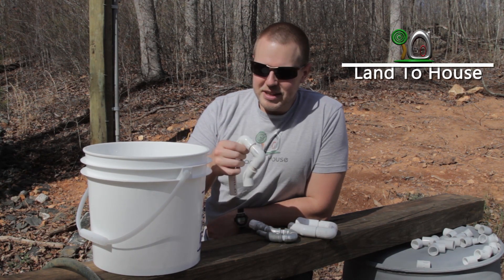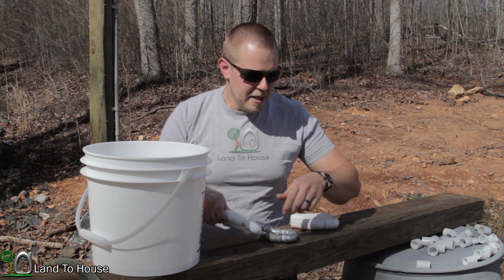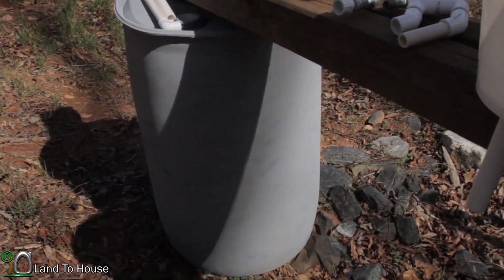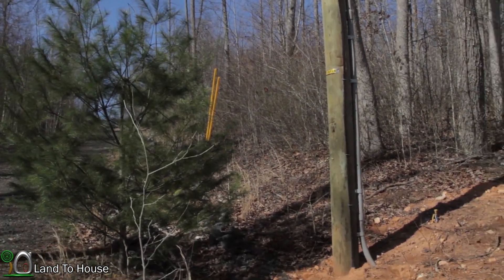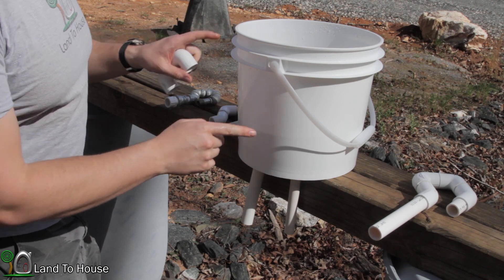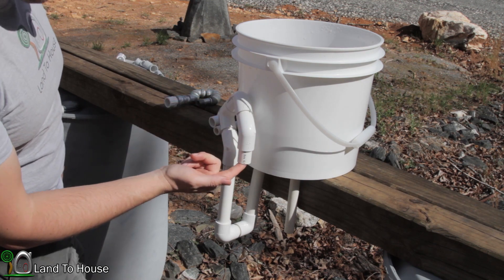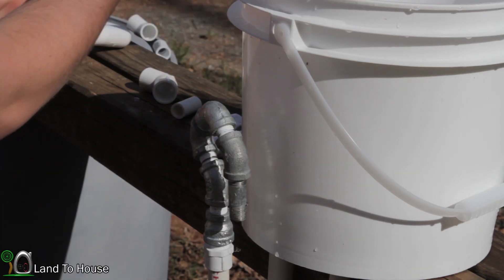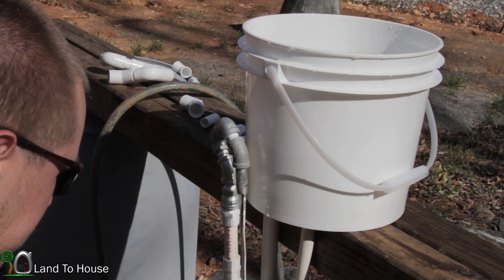Advanced U siphon Testing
Time to test out more U siphon ideas. In this video I try 3 sizes of pipe to find out if the diameter of pipe makes a difference in how the siphon start. Next I use a longer exit pipe to learn if that will pull a better siphon.